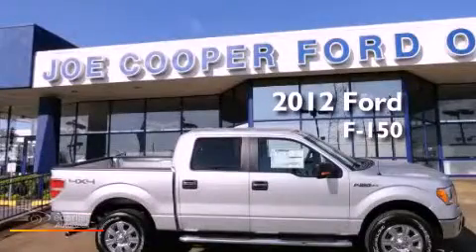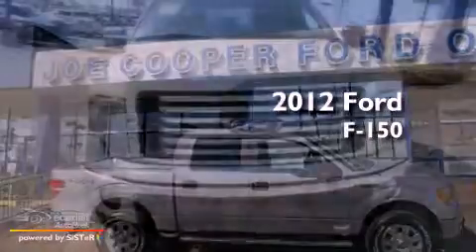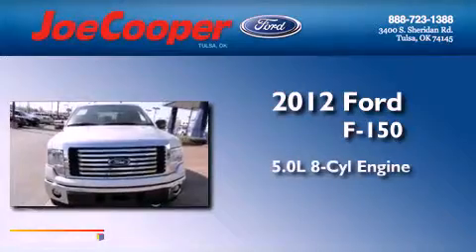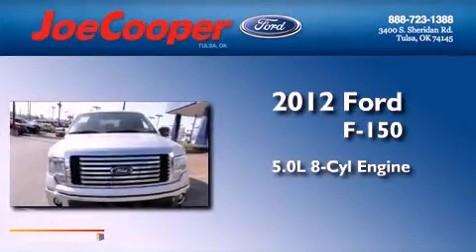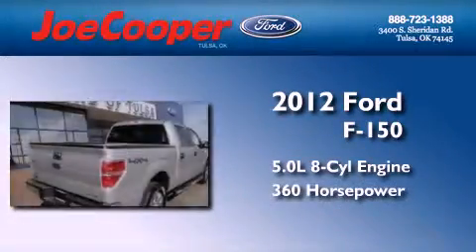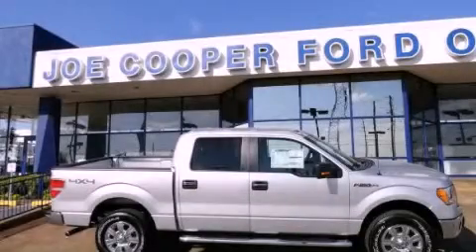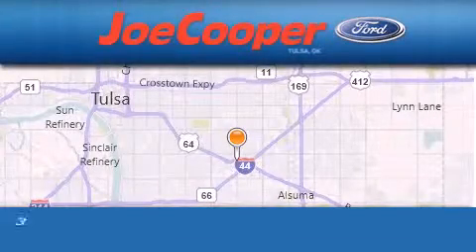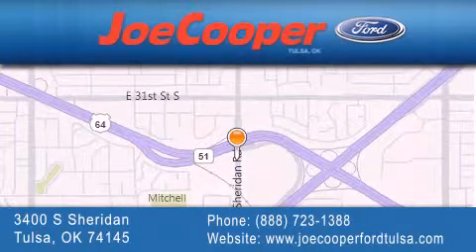2012 Ford F-150 Tulsa OK 74145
Year : 2012
 Make : Ford
 Model : F-150
 Engine : 5.0L V8 FFV engine
 Trans . : Automatic
 Exterior : Silver

 Interior : Gray
 Stock : CFC95616